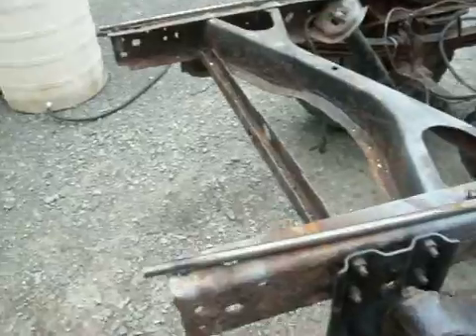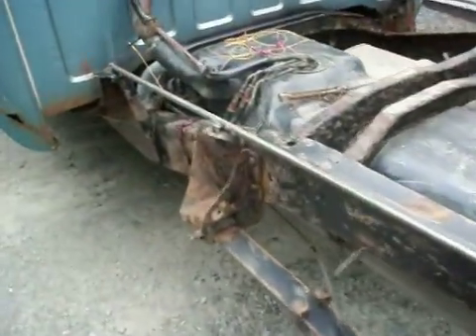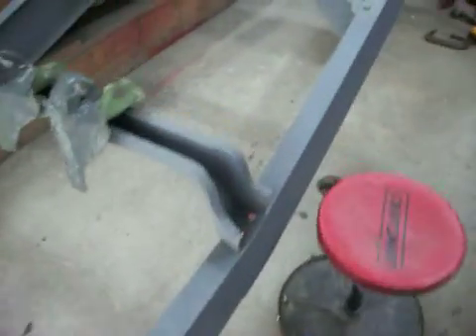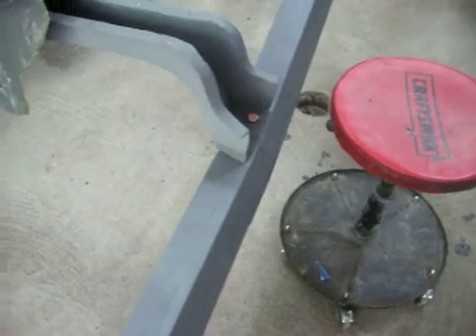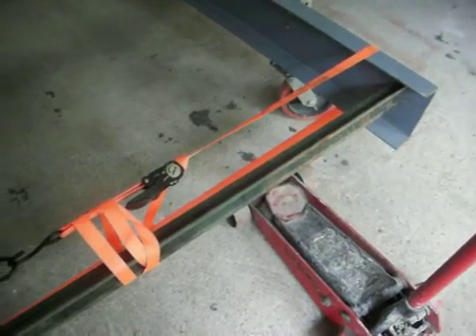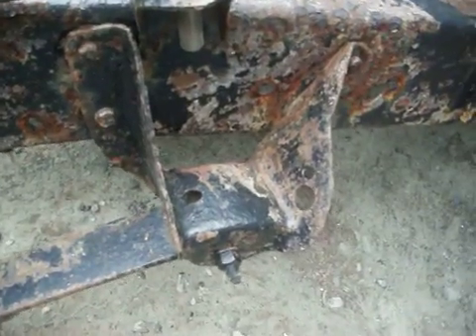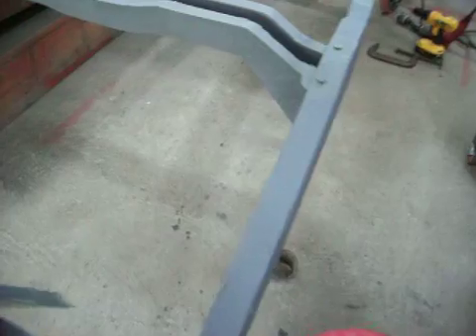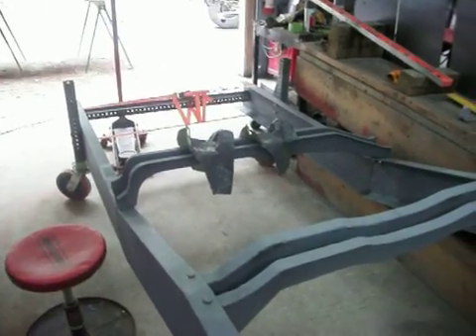Frame video 14 Chevrolet Silverado bed mounts, tram gauge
Progress on building a new pickup truck frame.